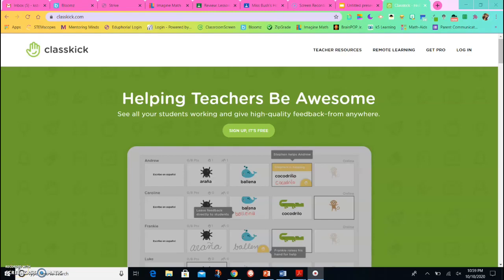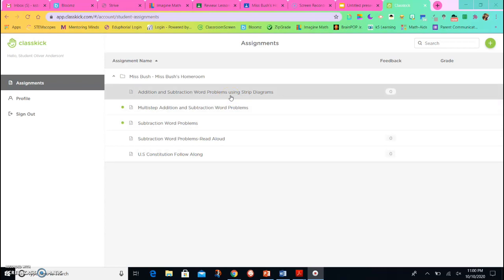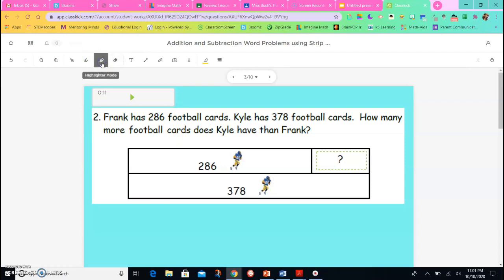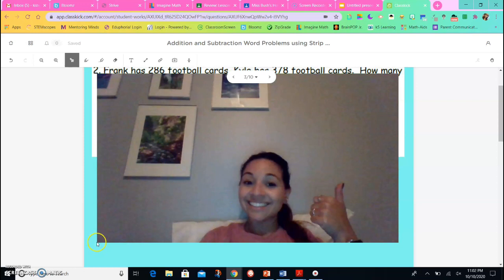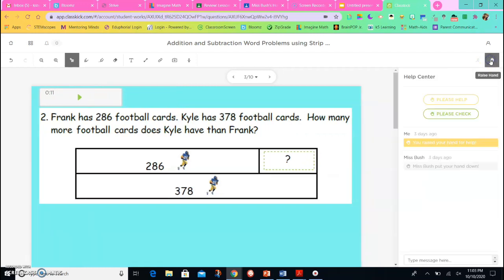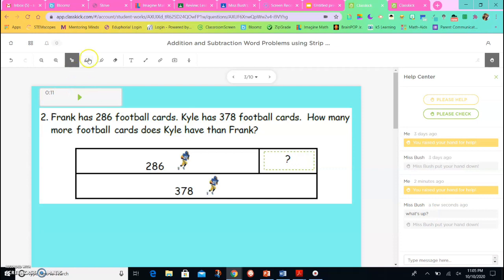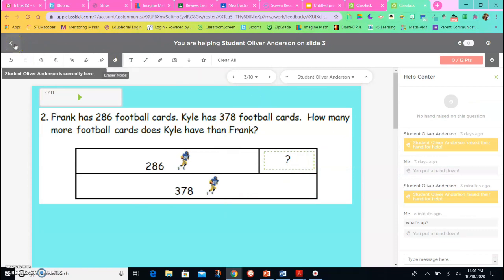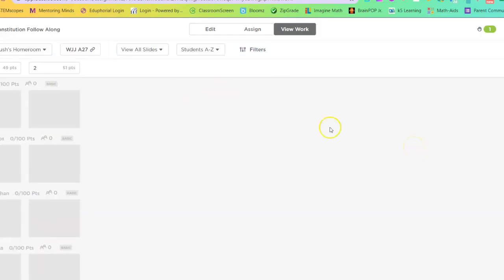Classkick How To